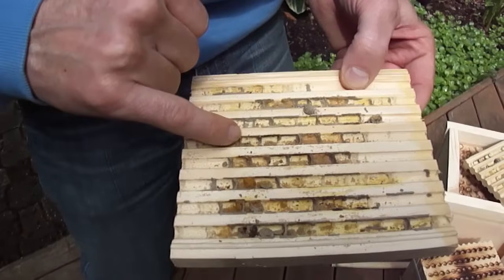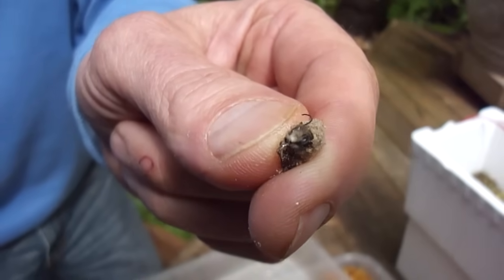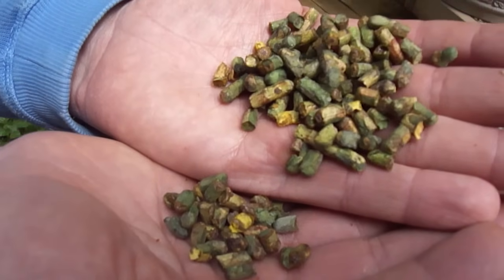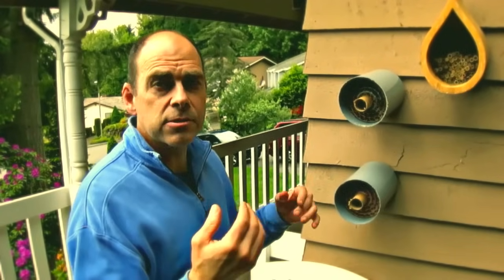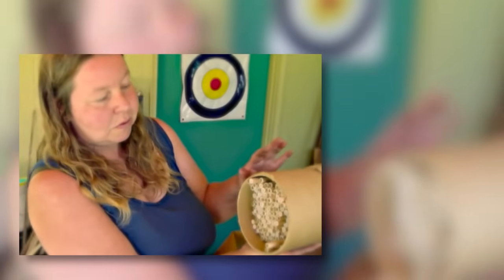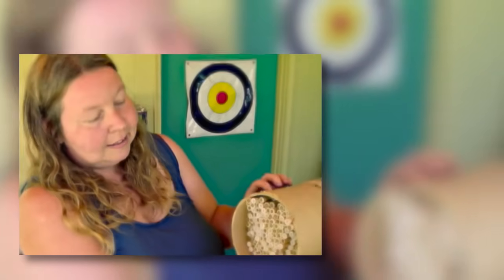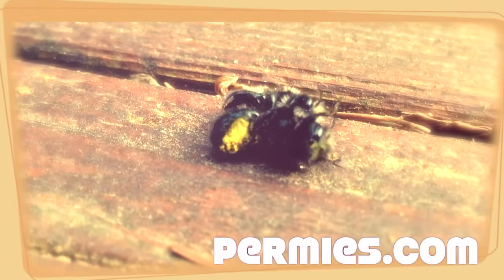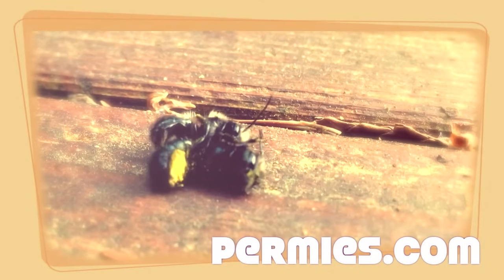solitary/mason bees documentary compressed into 7 minutes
Dave Hunter gets us started in this video about Mason Bees. Famous for using little bits of mud in tubes to store their eggs, Dave tells us about how Mason Bees compare to Honey Bees.   He covers both the male and female bee habits, complete with mating.

Jen Davis, in Portland, Oregon shares with us how she manages her Mason Bees. She wants to help the Mason Bees reproduce quickly. So she puts out lots of straws for the bees and checks for possible problems. She keeps the cocoons in her refrigerator until the time is right to bring them out.

You can  visit with Dave Hunter and other excellent permaculture bee enthusiasts at the Mason Bees forum at permies.com:

The video explores these aspects of mason bees:

• Solitary Nature: Mason bees are solitary bees that come out at various times during the summer.
• Females and Nesting: The females of the species are solitary, and they seek out holes to lay their eggs.
• Size and Habitat: The bees look for holes about the size of a 5/16 inch pencil, and they gather pollen to bring back to these nests.
• Life Span: The female Mason bee has a life span of approximately six weeks, during which she may lay 15-20 eggs.
• Metamorphosis and Cocooning: These bees go through metamorphosis over the summer, spinning a cocoon by August and hibernating through the winter as adults.
• Emergence and Temperature Dependency: The bees emerge from their cocoons when temperatures reach around 55 degrees Fahrenheit in the spring.
• Leafcutter Bees: The video also mentions leafcutter bees, which are active in warmer temperatures of 70-80 degrees Fahrenheit.
• Diversity and Adaptation: There are over 130 species of Mason bees, each adapted to emerge at different times of the year based on temperature.
• Mason Bee Appearance and Behavior: The female Mason bee has short antennas and resembles a fly. They are generally gentle and don't tend to sting.
• Pollination Efficiency: Mason bees are less efficient at carrying pollen compared to honeybees, as they tend to lose more pollen during their travel from one flower to another.

▶ So you made a portal in time and started grabbing people. And what happens when you click on the like button?

00:00 - Introduction to Mason Bees
00:28 - Nesting and Reproduction
01:05 - Lifecycle and Metamorphosis
01:33 - Seasonal Activities and Varieties
01:46 - Characteristics of Mason Bees
02:07 - Population Dynamics and Seasonal Changes
02:36 - Propagation Techniques and Challenges
03:08 - Habitat Maintenance and Health
03:45 - Threats to Mason Bees
04:30 - Beekeeping Practices
05:00 - Comparison with Honeybees
05:40 - Importance in Pollination
07:09 - Visit permies.com!

▶ If you are into podcasts, here's a smattering of the podcasts I've put out on this/similar topics:

Podcast 21 - Keen on Mason Bees with Dave Hunter

▶ I have more bee things that I will give to you for monies:

▶ Sign up for our daily-ish email and get the Native Bee Guide by Crown Bees - for FREE!

Kyle Neath
Mehron Kugler
Bill Crim
Dolius
G. Cooper
Pasquale DeAngelis
Bill Erickson
Bryan Beck
James Tutor
William Kearns
Opalyn Rose
Danita Neu
Polly Jayne Smyth
Katie Young
Rudy Valvano

▶ I want to thank Barthélémy Glumineau for editing this video and making it look so damn professional!